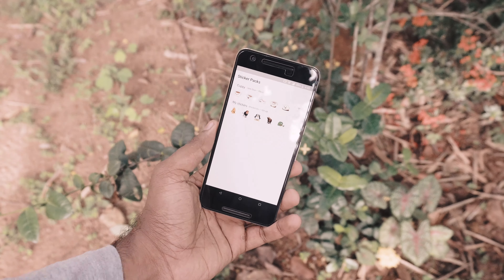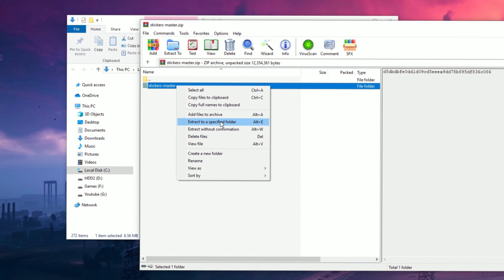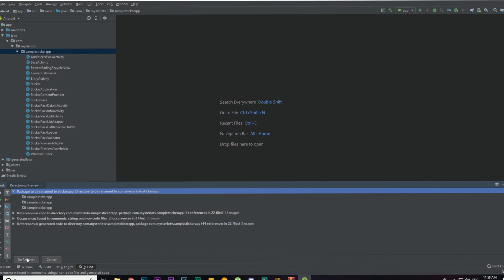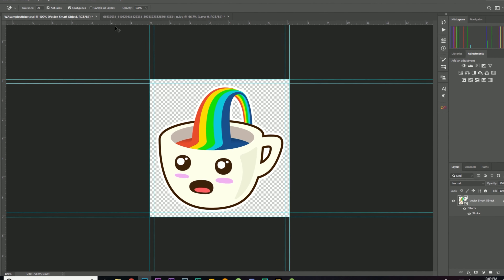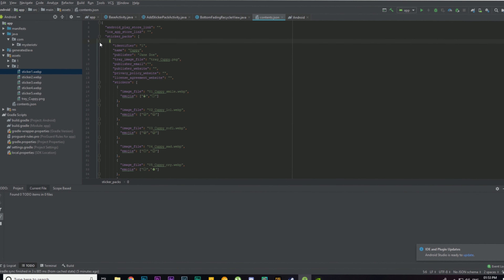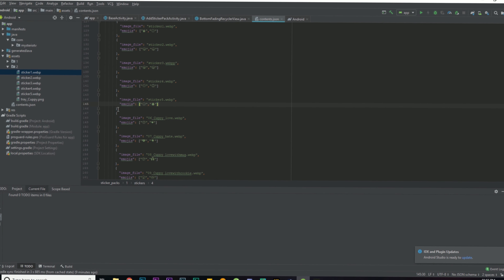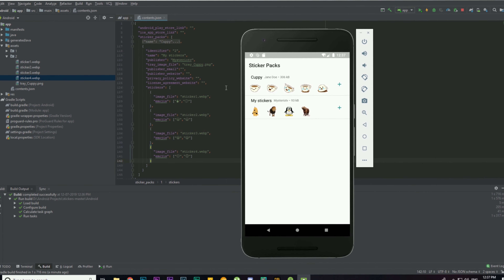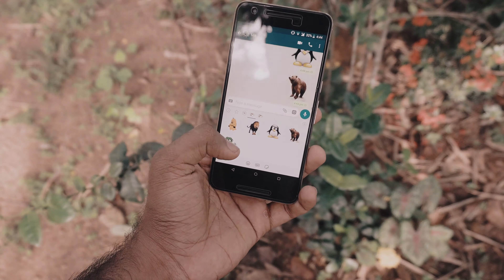Create Your Own Whatsapp Sticker app Very Easily!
Creating an Android app was a dream of mine, I didn't know what programs to use or how to write code for an android app. But With some editing and some logic you can now create your own whatsapp sticker app and share it with your friend or maybe you could publish it on playstore as well.

Timestamps
Getting Started : @1:10
Importing Project : @1:40
Changing Application ID : @1:55
Fixing a Bug : @3:07
Creating new Virtual Device : @3:50
Creating original sticker with Photoshop : @4:08
Editing the code : @4:39
Running the App : @8:17
Copy sticker from other pack : @8:46
Build as APK : @9:46